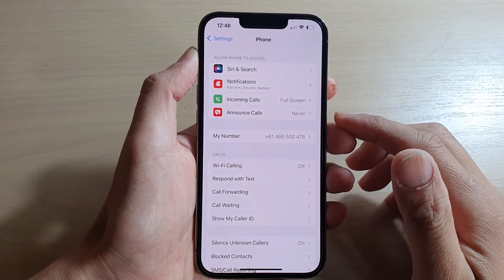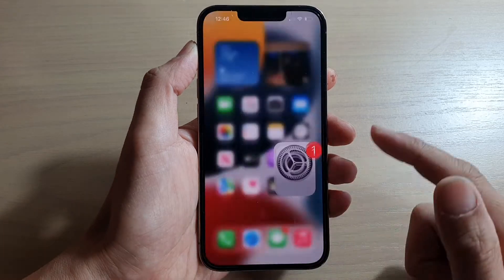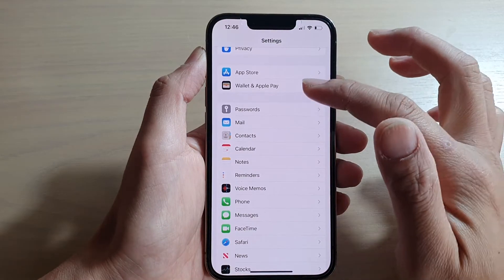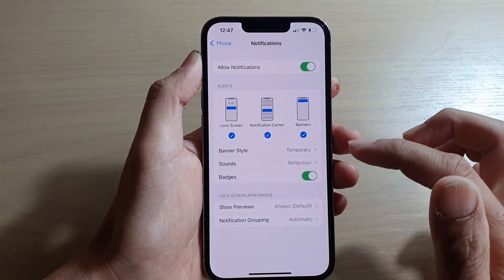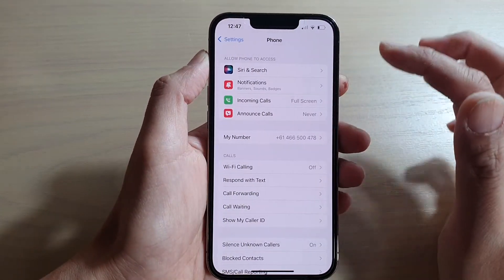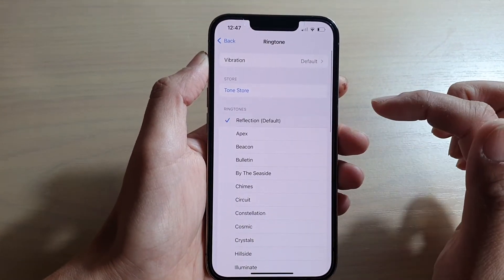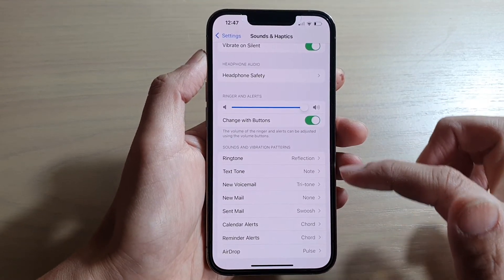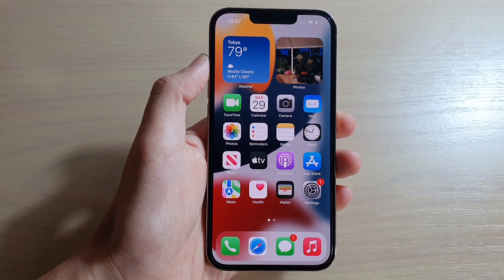iPhone 13/13 Pro: How to Change Incoming Call Sound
Learn how you can change the incoming call sound on the iPhone 13 / iPhone 13 Pro/Mini.